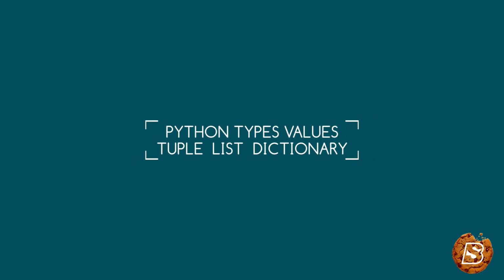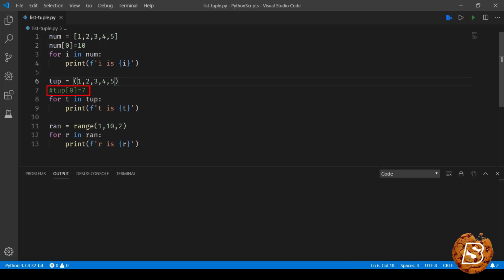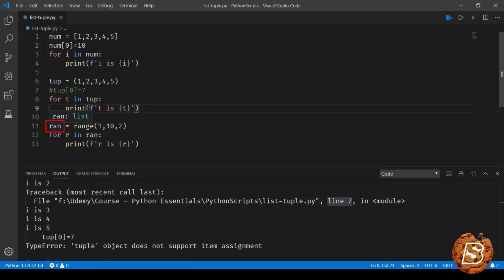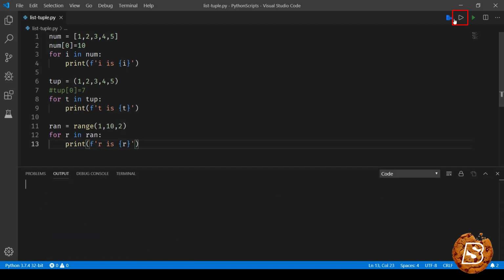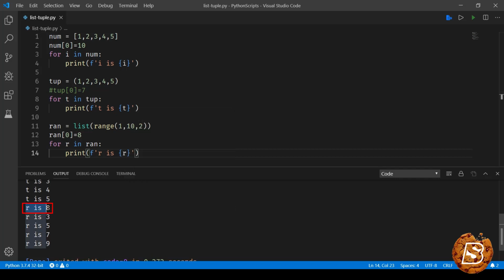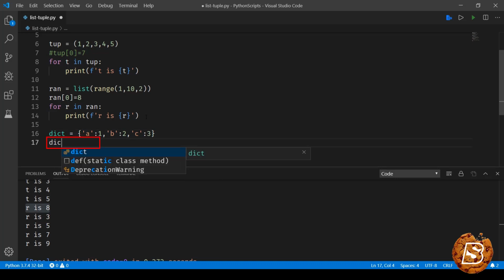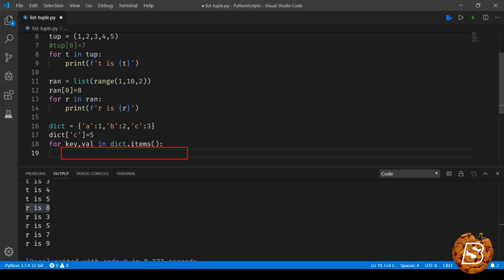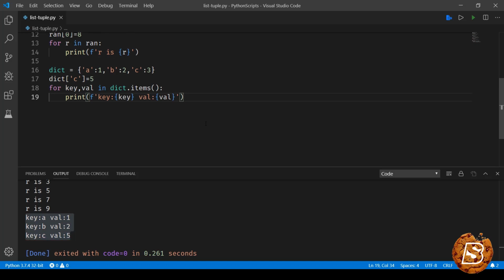17. Python Essentials: Lists, Tuples, and Dictionaries: Essential Data Structures in Python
Lists, Tuples, and Dictionaries: Essential Data Structures in Python